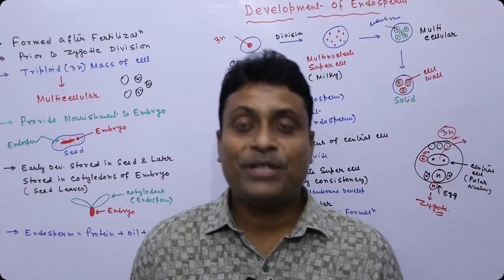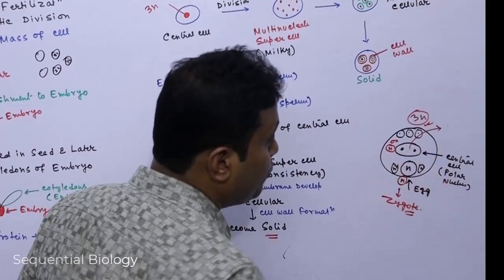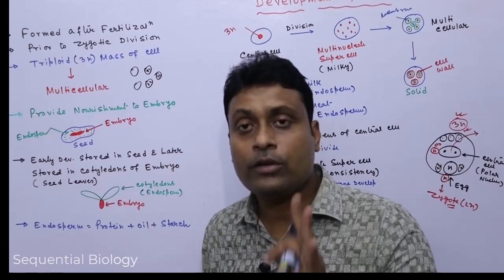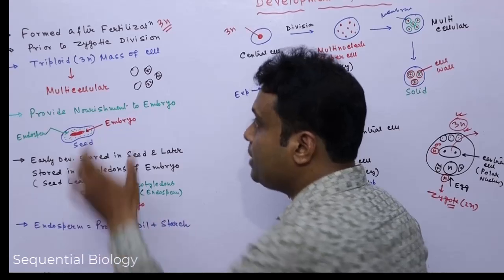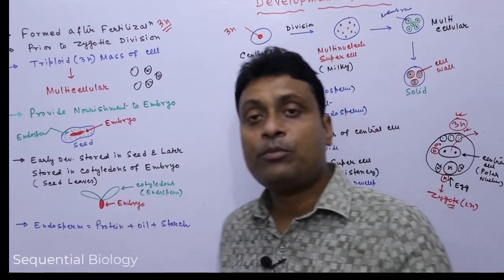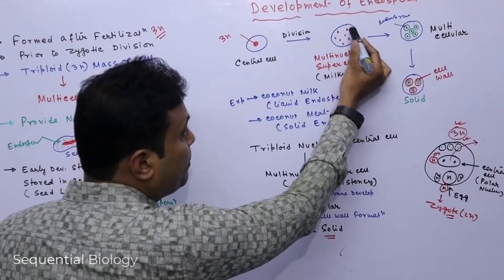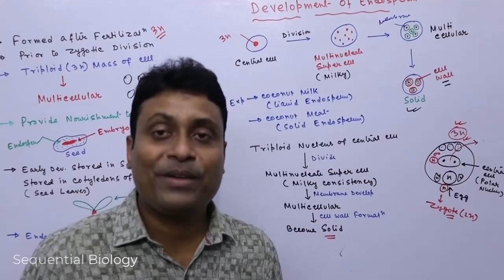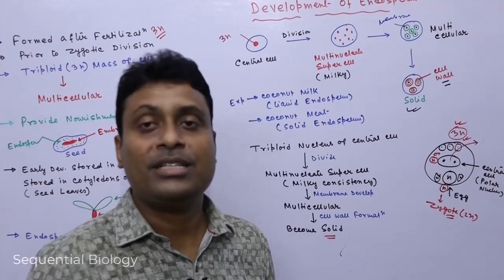Endosperm Development|| Angiosperm & Gymnosperm || Double Fertilization